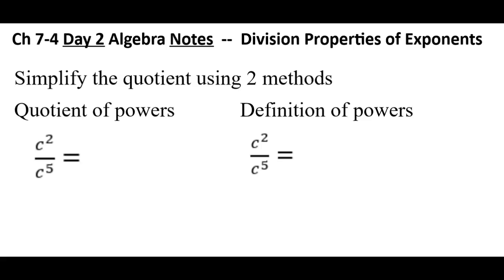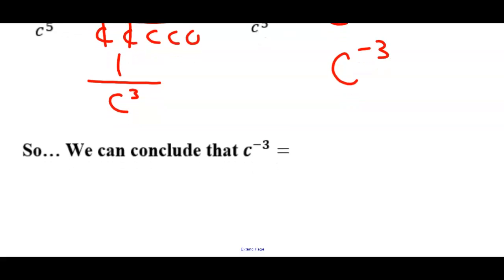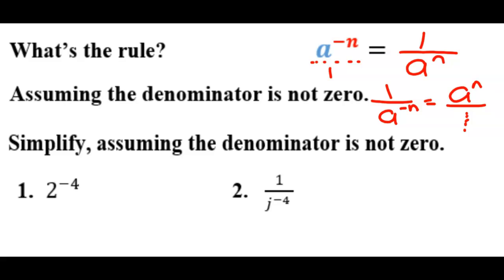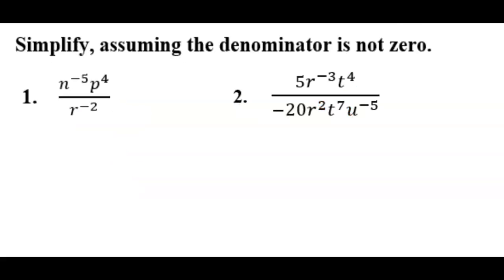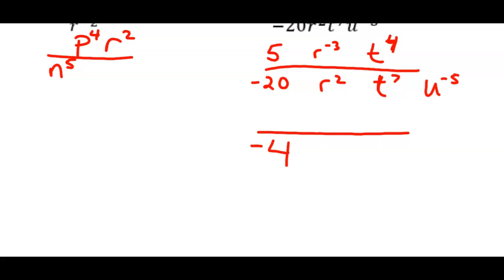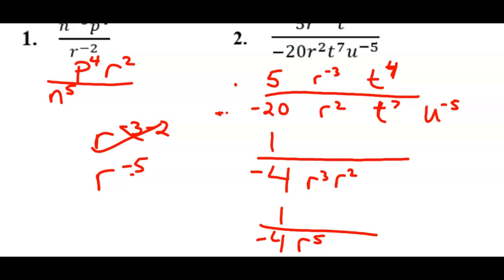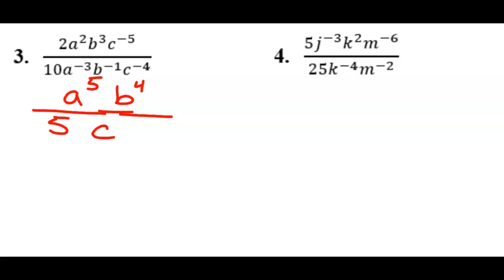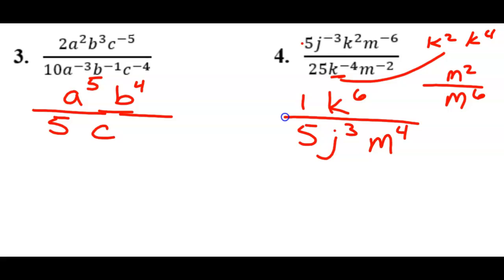8.6 Exponents Summer Alg